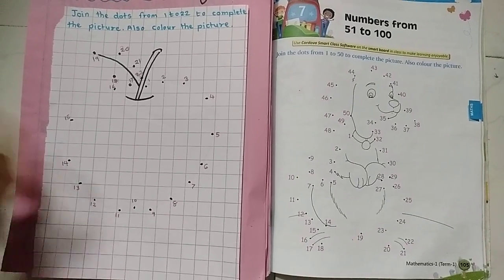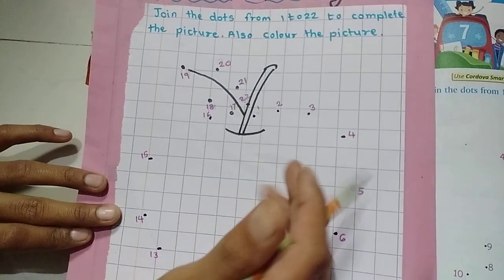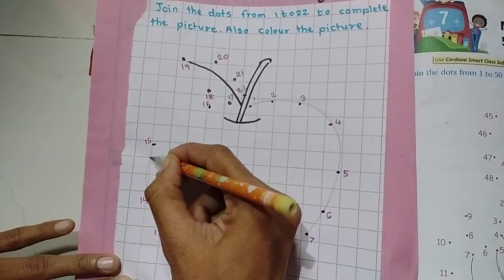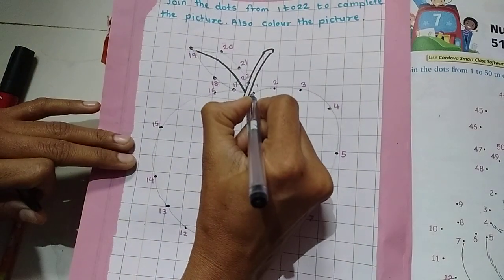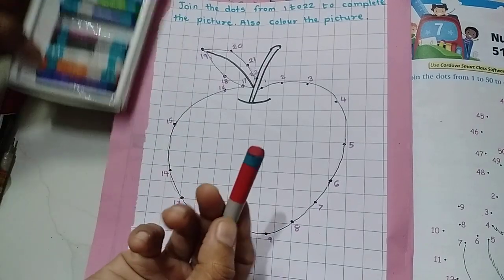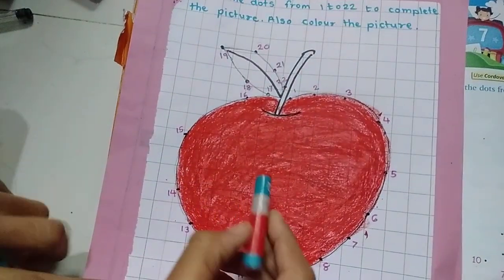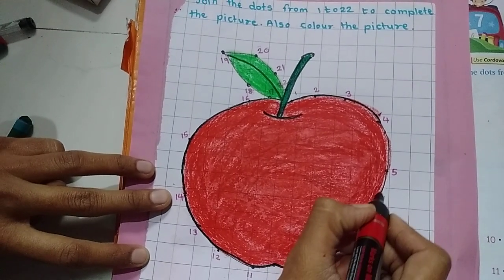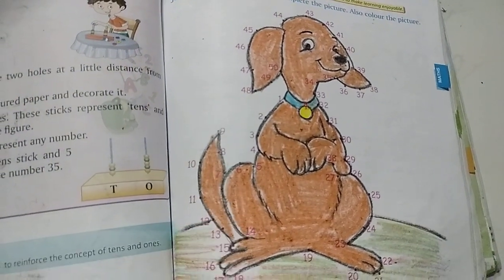Maths Activity Join Numbers -Ascending order or small number to big number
You will get Easy way learning & useful for teaching for Maths, computers, and Hindi subjects.
It's a Great initiative for students, teachers & parents.

Thank you so much all in advance🙏🏻